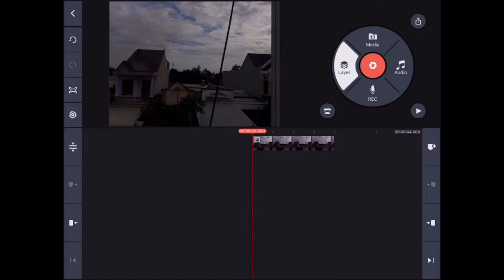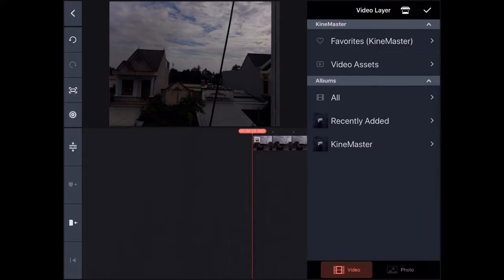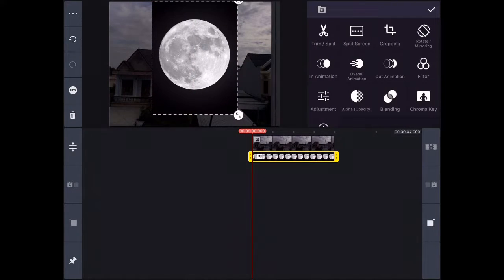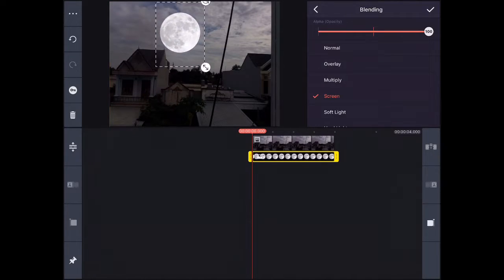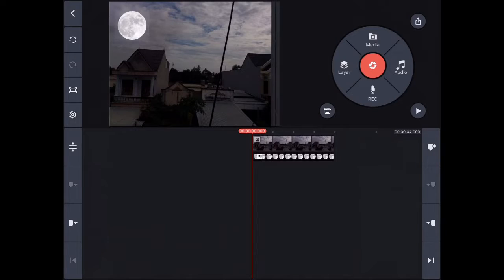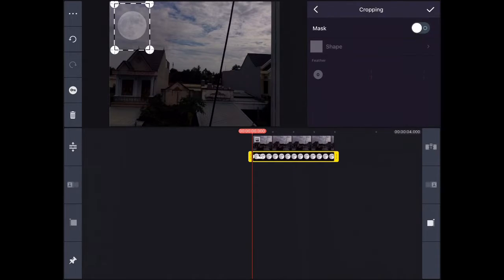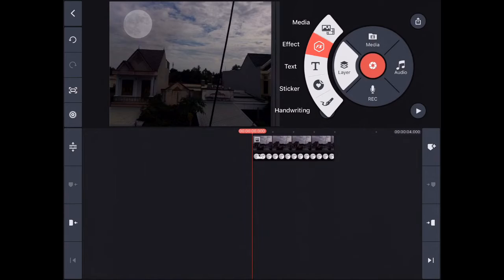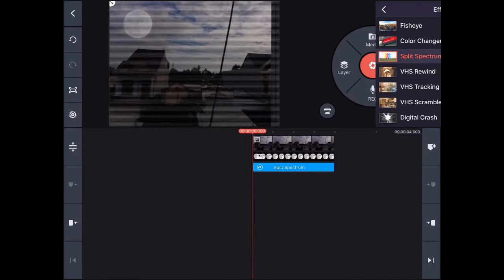[NEW] HOW TO MAKE A MOON SPECTRUM ON KINEMASTER IOS & ANDROID 100%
*FEATURE*
AN OCCURED ZOOM PAN & TILT ON IPAD OR IPHONE